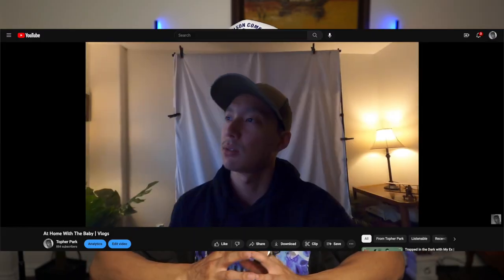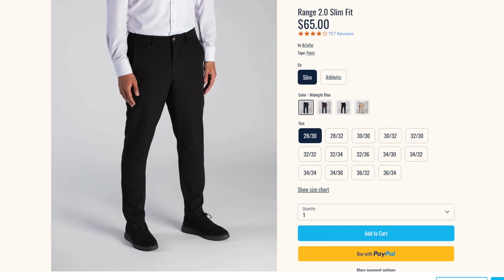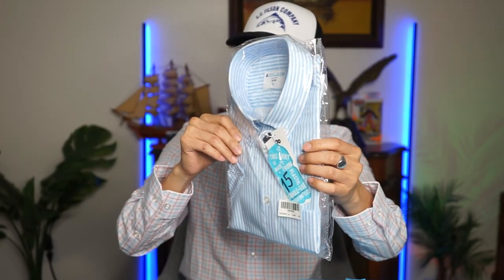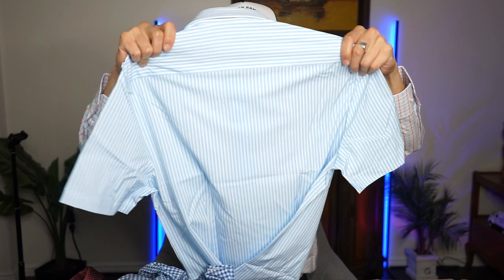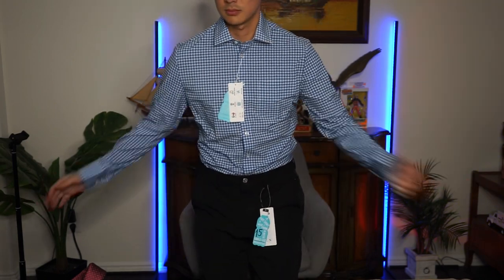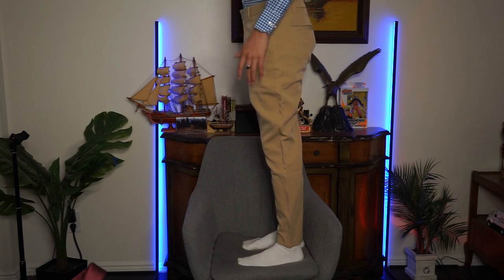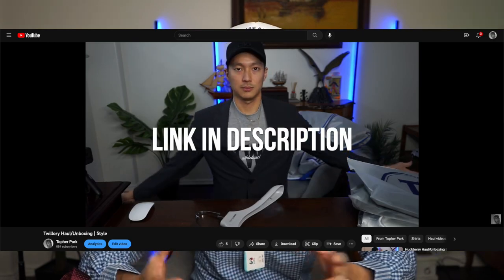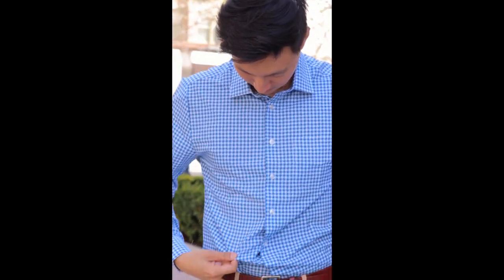&Collar Haul/Unboxing | Style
What I picked up:
Fuji Shirt
Fontaine Shirt
York Shirt
Range 2.0 Slim Fit Pants
Southwark & Innsbruck Tie

If you like more trucker hats from Filson: